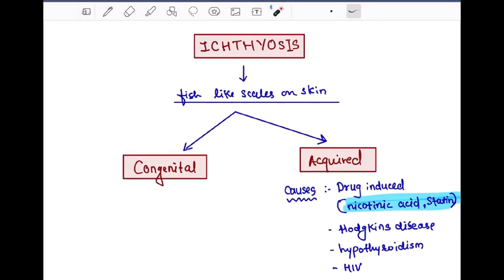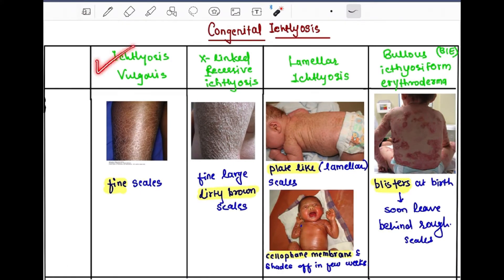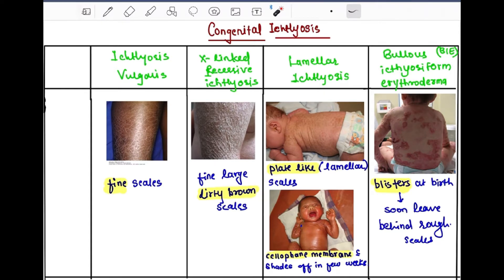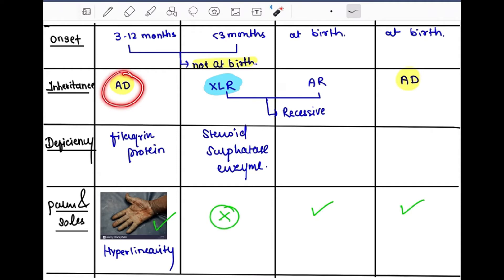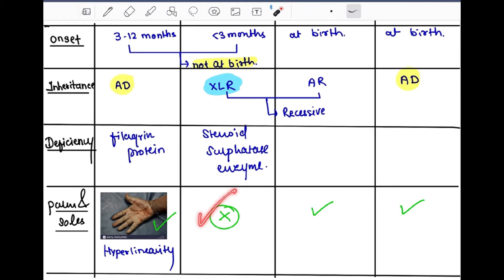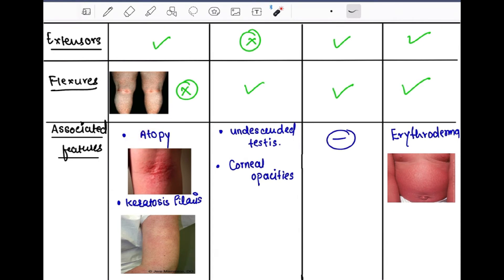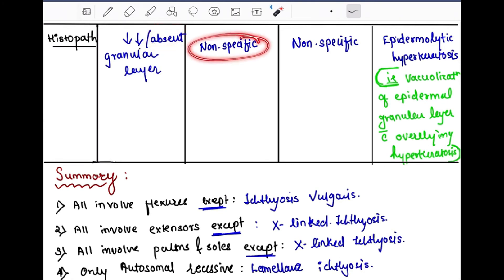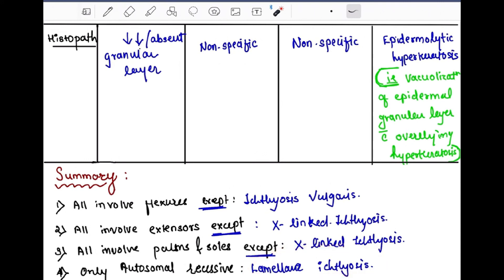COMPARISON OF ICHTHYOSIS TYPES FOR NEETPG|INICET|FMGE|NEXT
We are on Instagram as well, link below-

This page will have daily MCQS,CLINICAL CASES AND RECENT UPDATES FOR ALL postgraduate exams.

We are on TELEGRAM as well, link below-

Please ask for doubts or topic suggestions in the comments below.